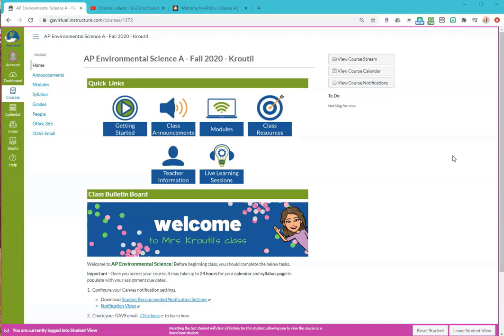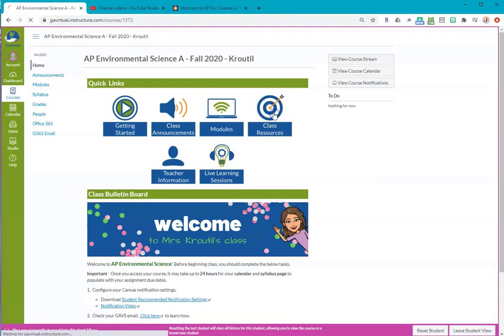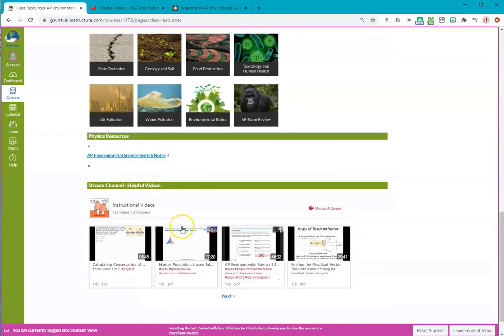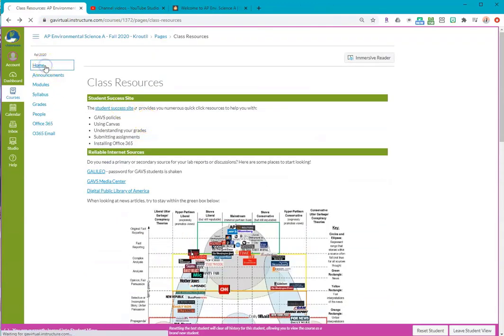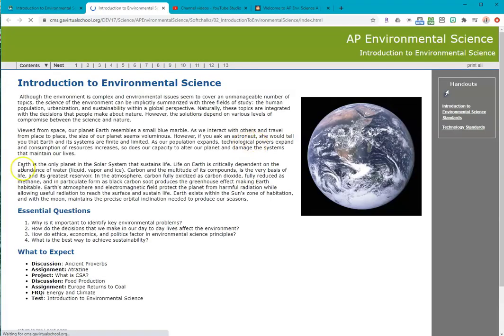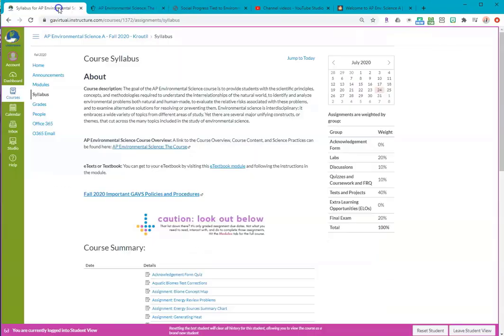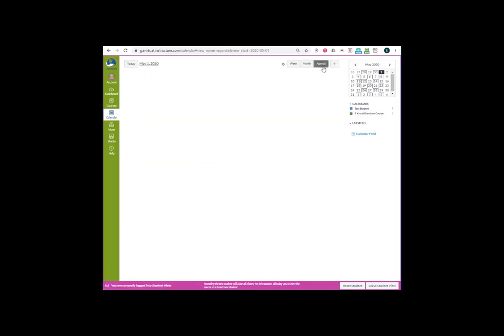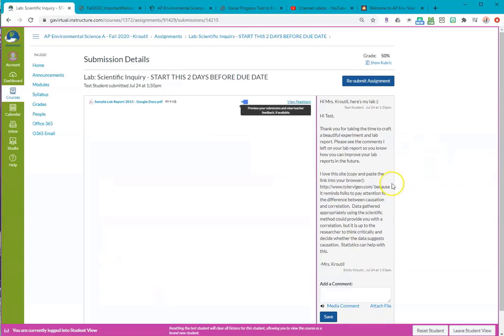Fall 2020 Course Tour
This video will walk Georgia Virtual School students through their Canvas course.